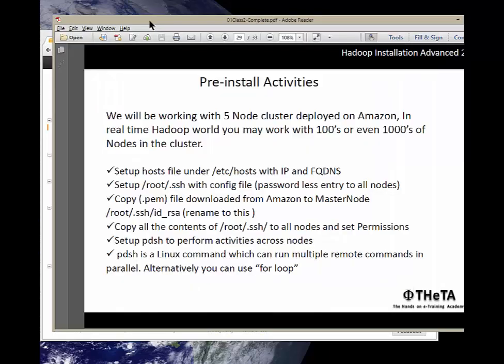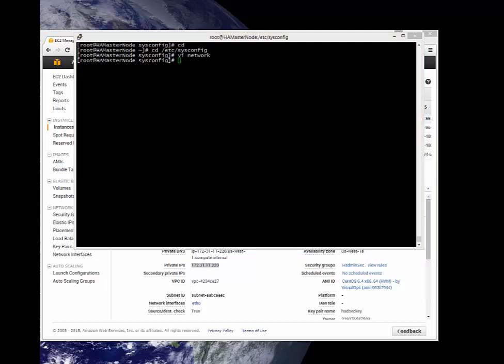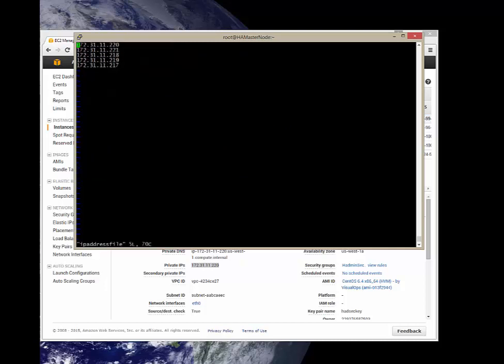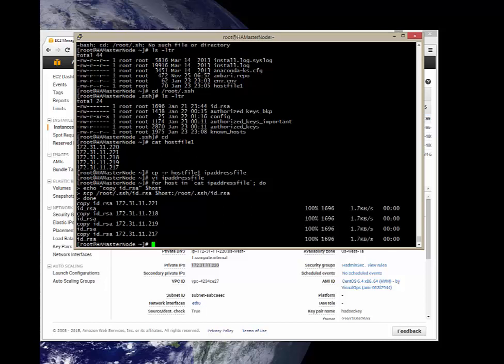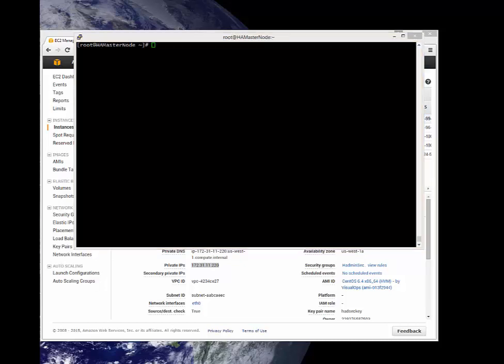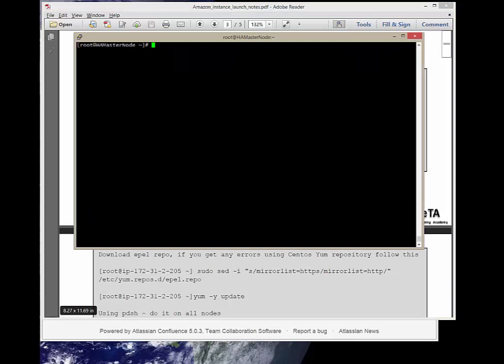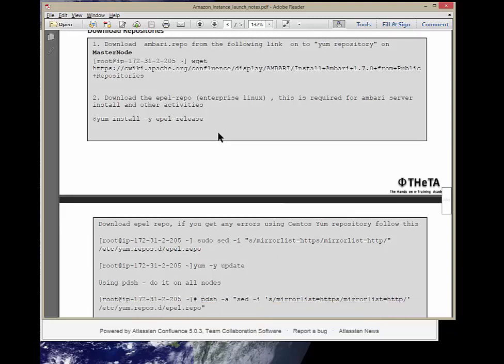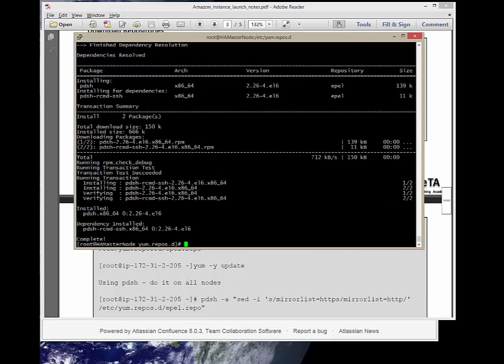Hadoop installation Hands on 8